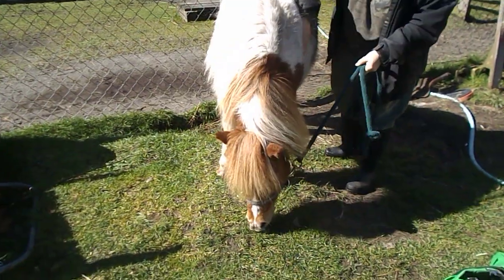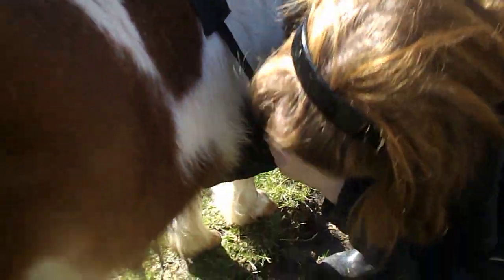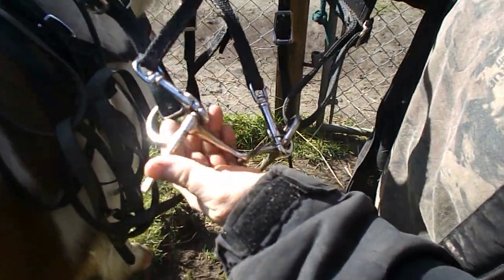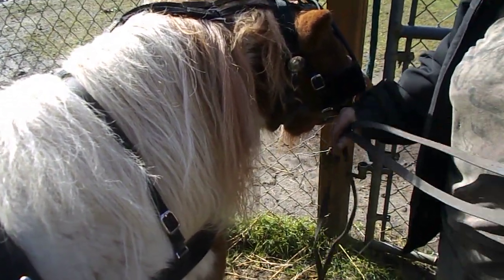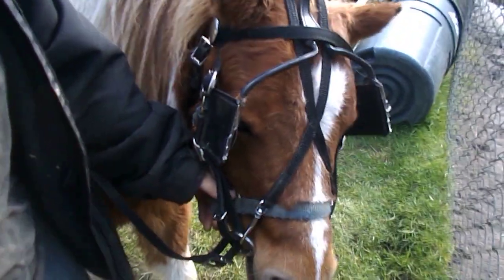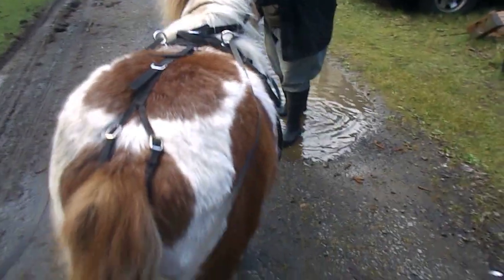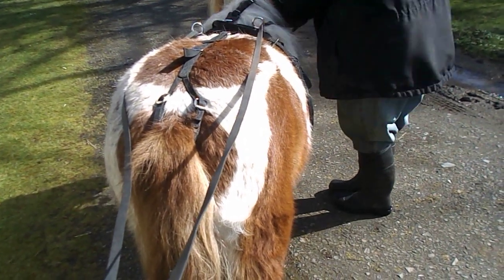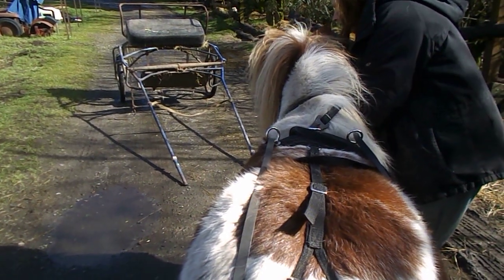How We Trained Our Pony to Pull a Cart Part 1 of 2